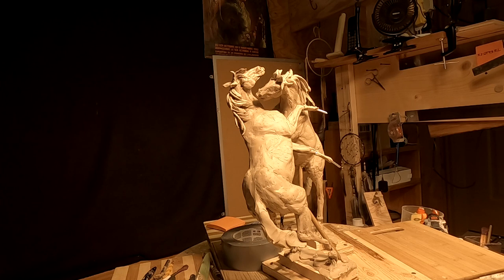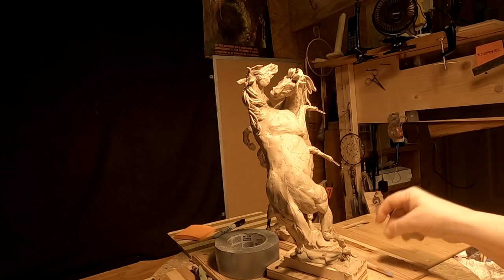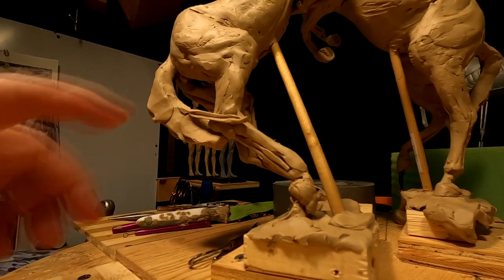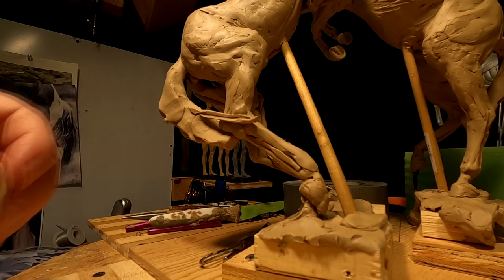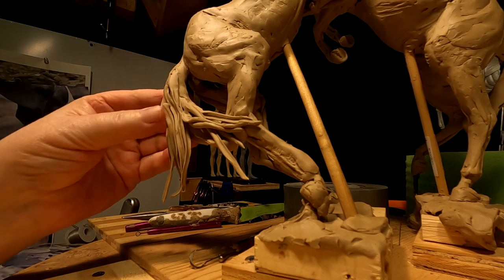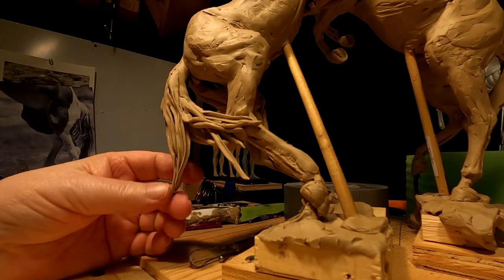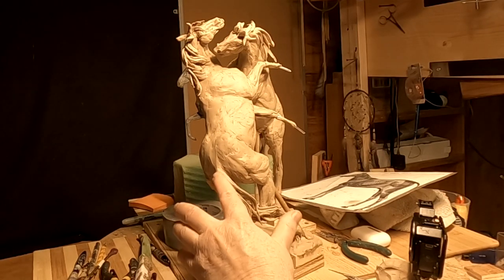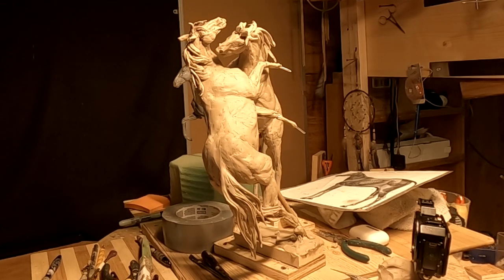FIGHTING FOR DOMINANCE Starting to Detail the Horse's Tails